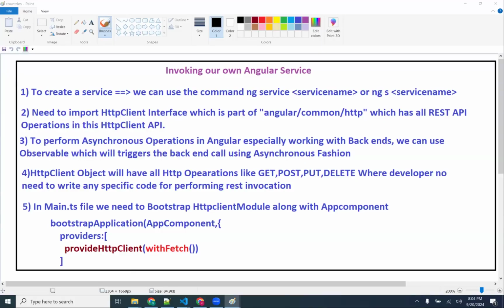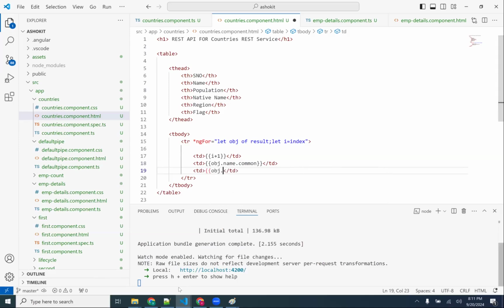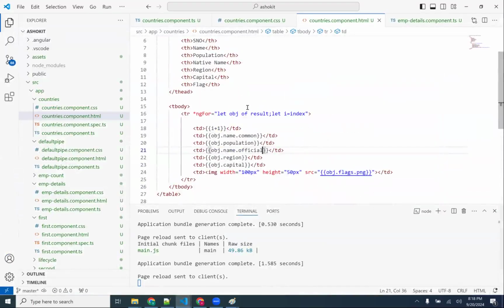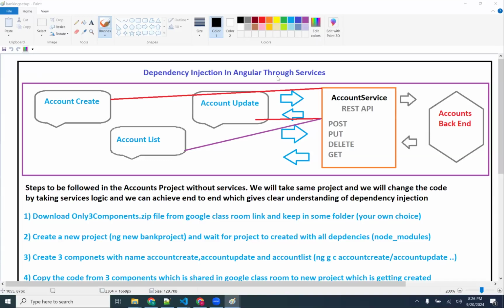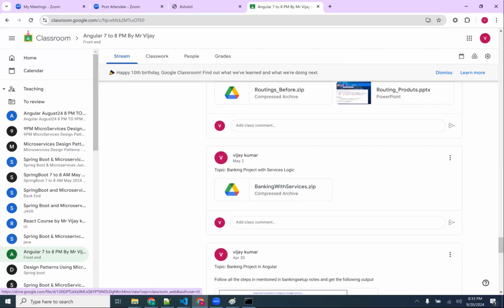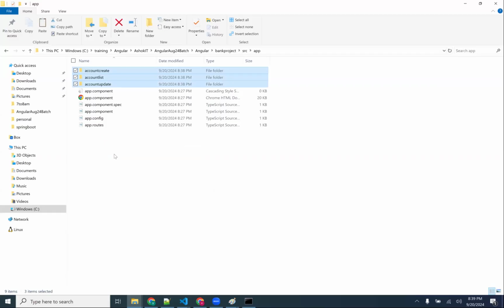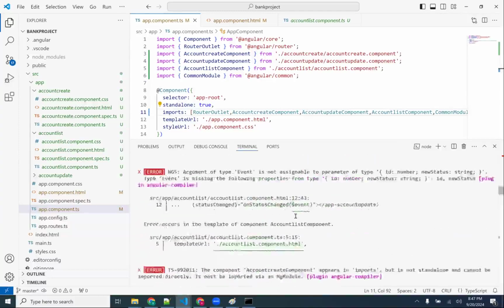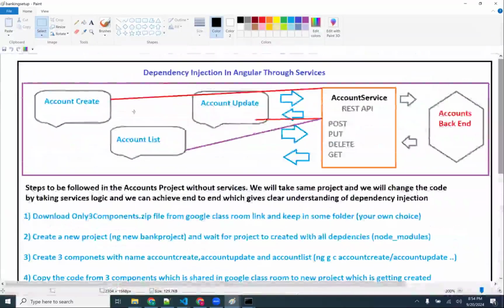Day 31 Angular Session